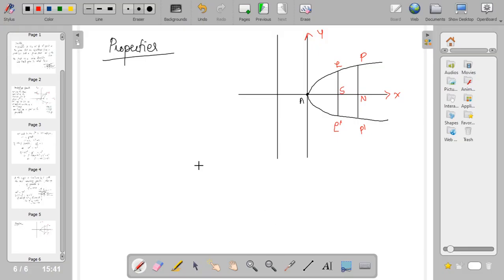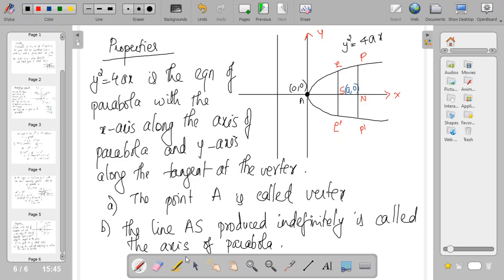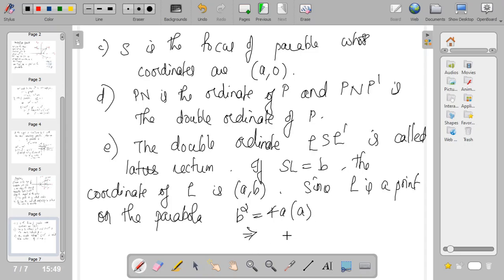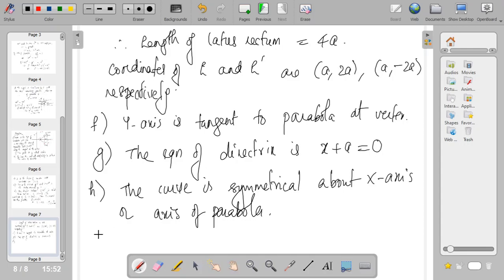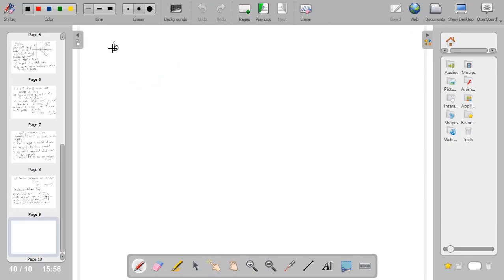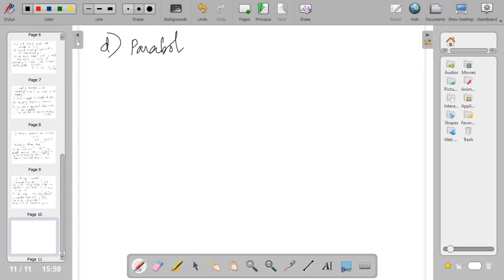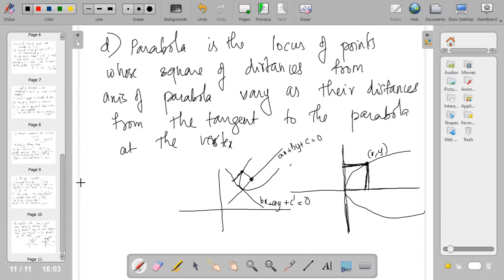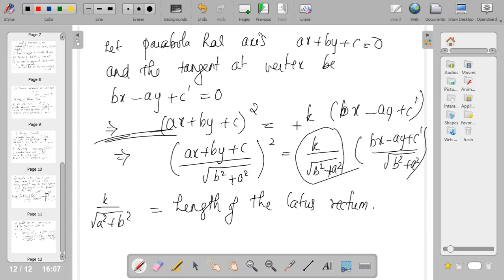ANALYTIC GEOMETRY || LECTURE-02 || MS